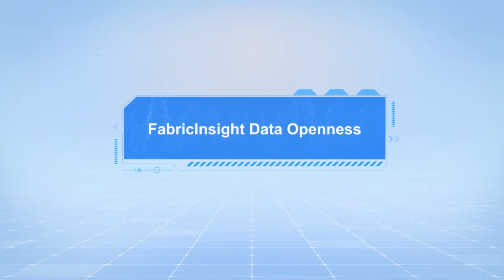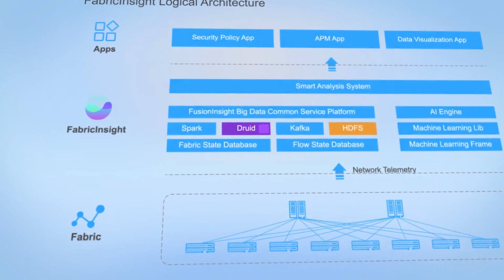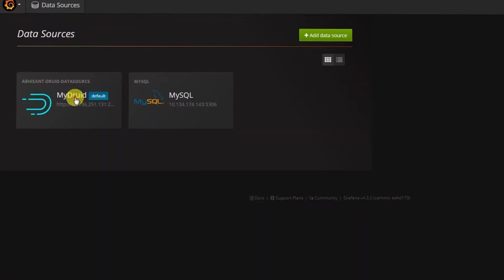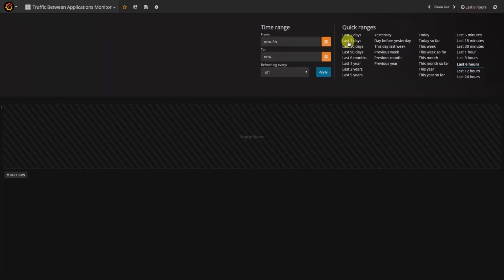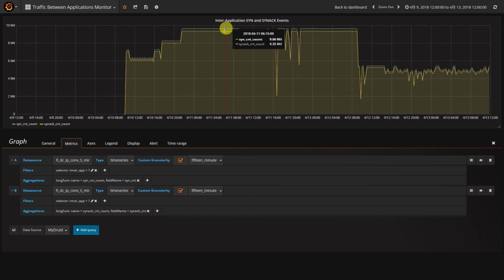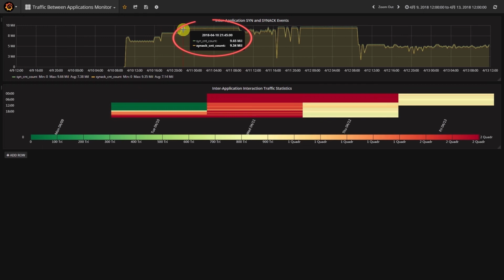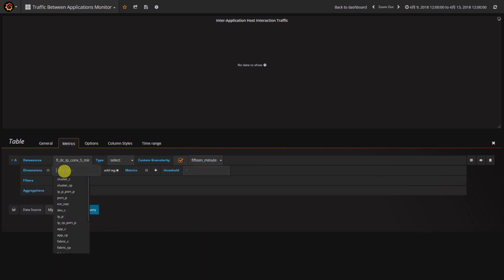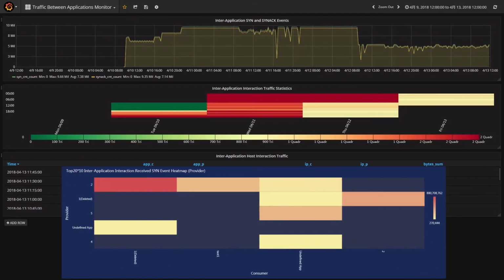Huawei FabricInsight Data Openness Practice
Describes how FabricInsight can interconnect with third-party visualized applications through powerful openness capabilities. This video uses Granfana visualized application as an example to describe the specific configuration and operation procedure.